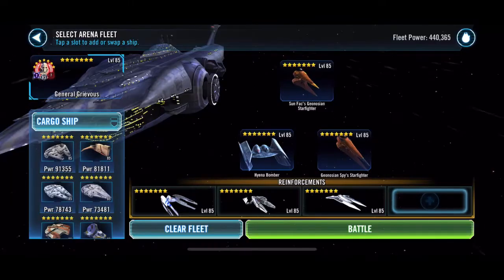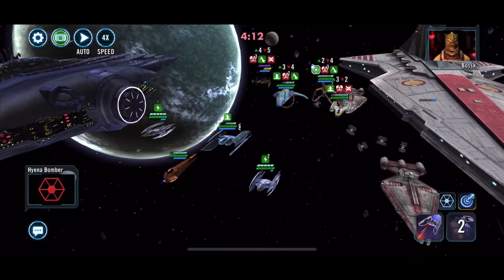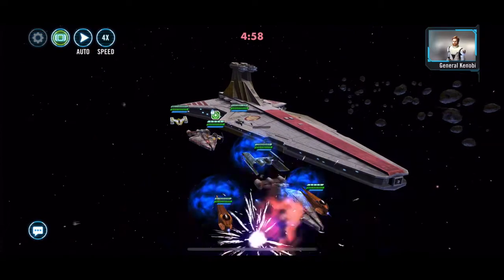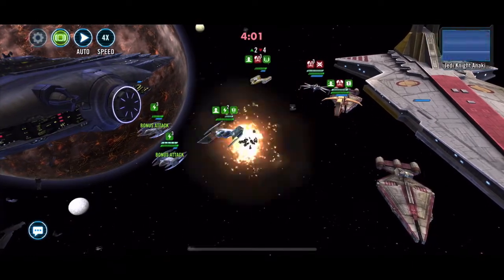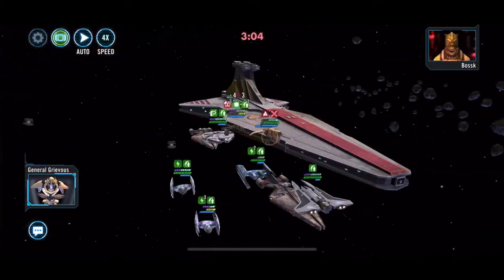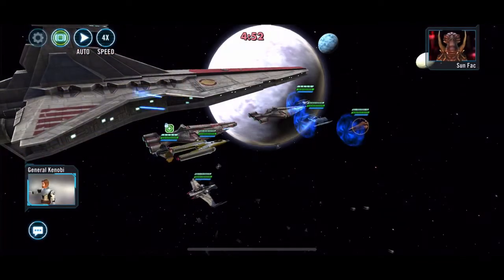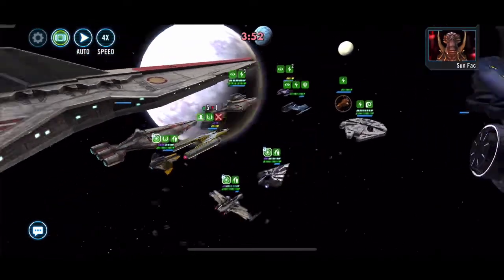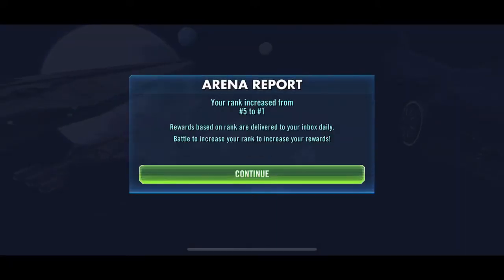Ships Arena: Seps with Spy in starting 3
Been some discussions on vulture droid nerf but I’m finding this comp works well

Skelturix